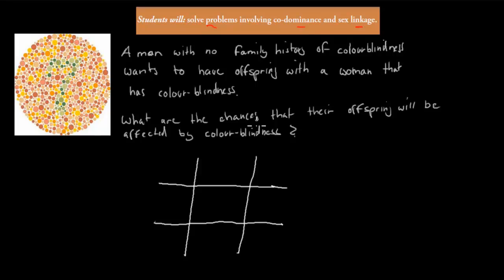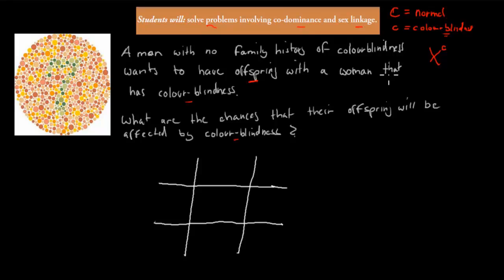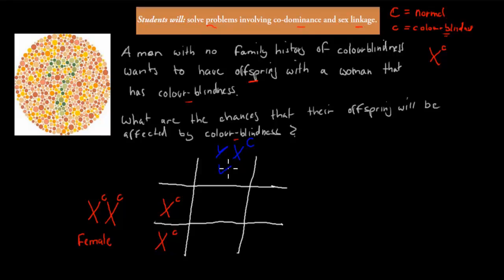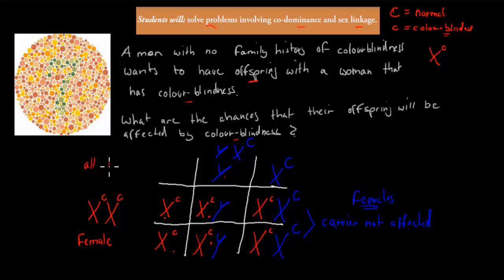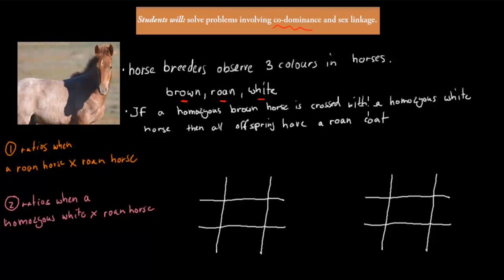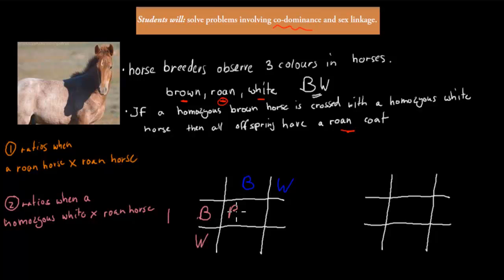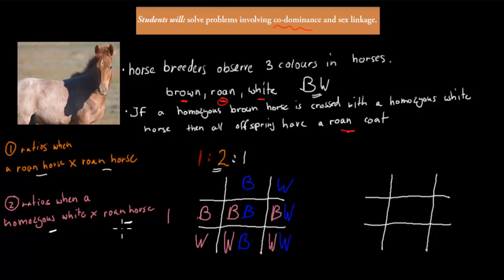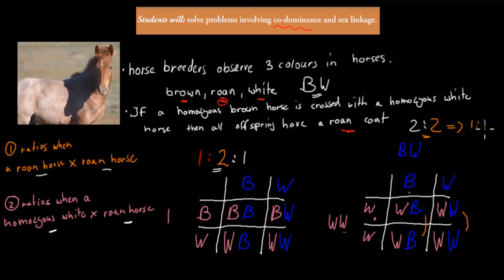10. Punnette squares - Sex linked and co-dominant alleles (HSC biology)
Covers the HSC biology syllabus dot point: "solve problems involving co-dominance and sex linkage"